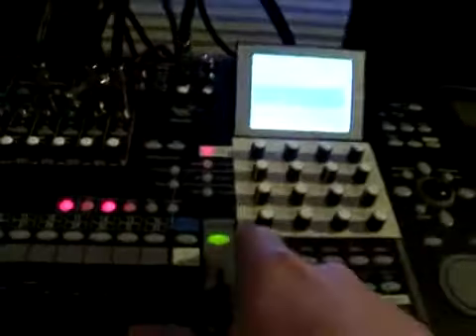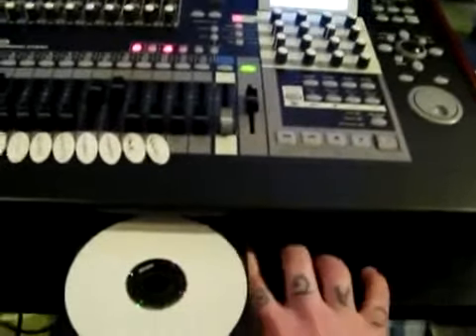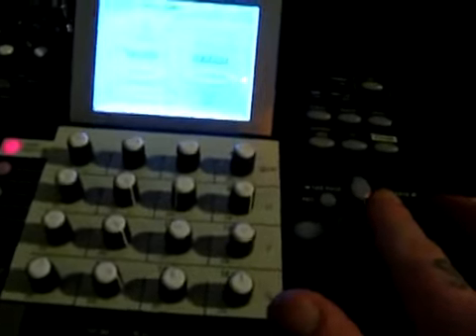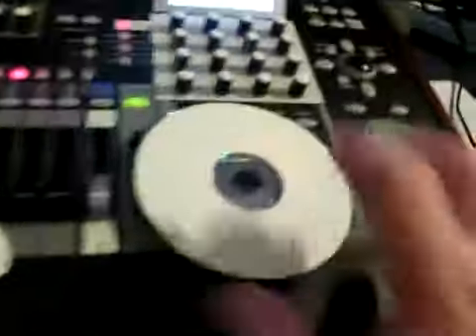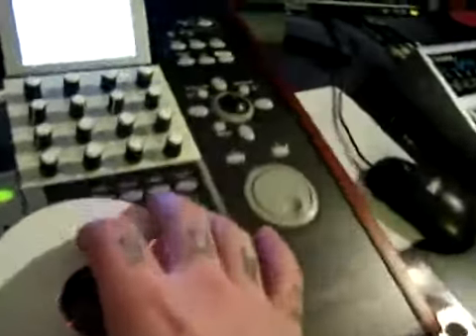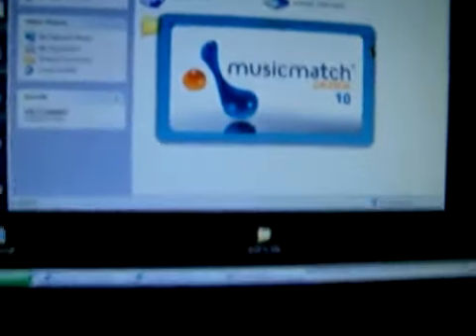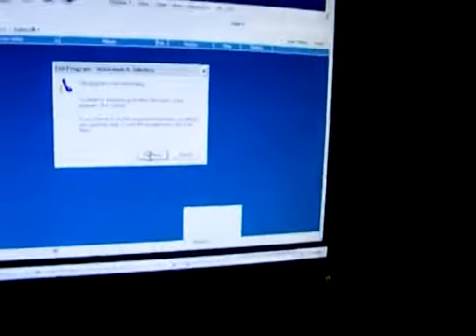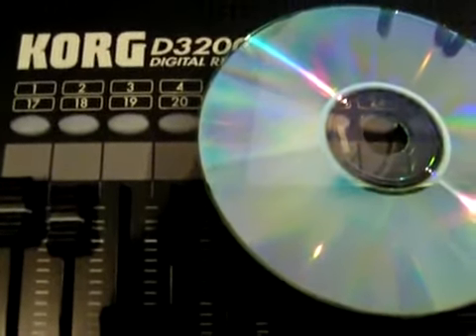EarCandy Recording lesson #13 D3200 DAW getting a track or tracks or your master track on a CD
Check the vid, its self explanitory. One thing I would like to say is, please make sure the cd's you are making are of your own property. These machines are not made to steal or " remix " anyones music but your own.
~*♪♫*~ EarCandy.com~*♪♫*~